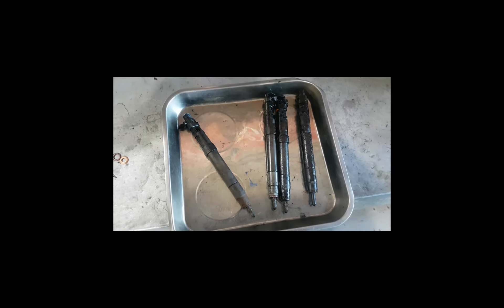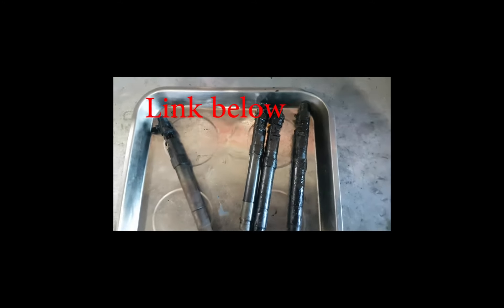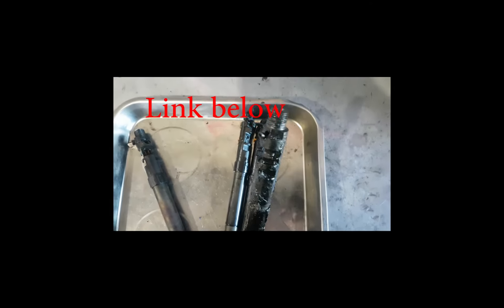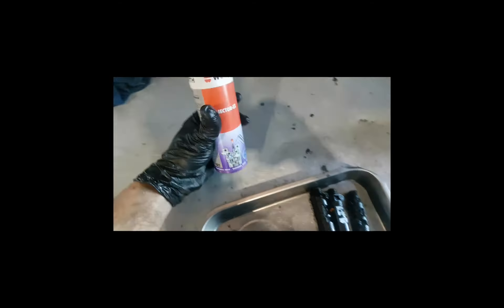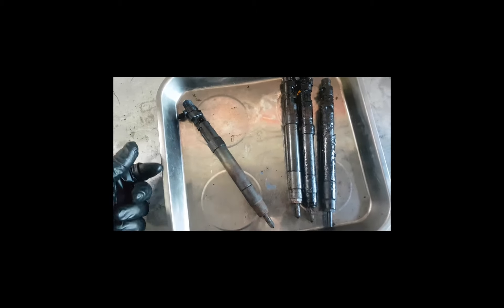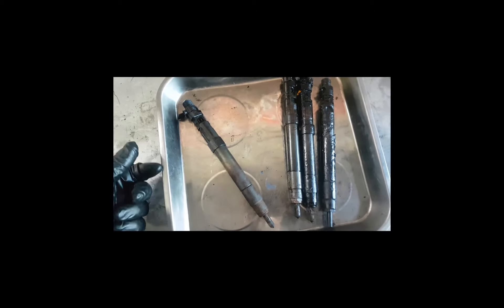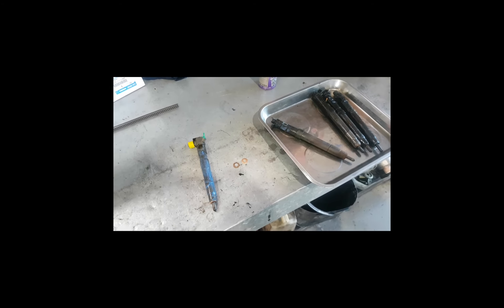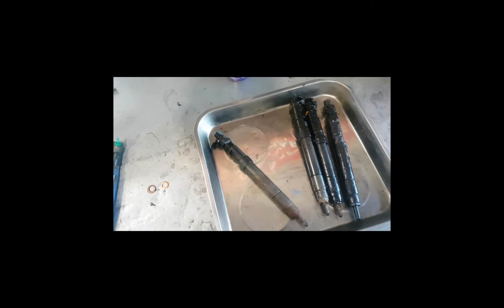Diesel injector washers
Following up last weeks diesel Mondeo leaking injector washer facebook video, this week we show a set on a Mercedes that were well on their way to 'The Black Death'.